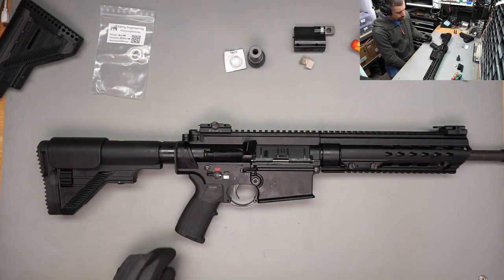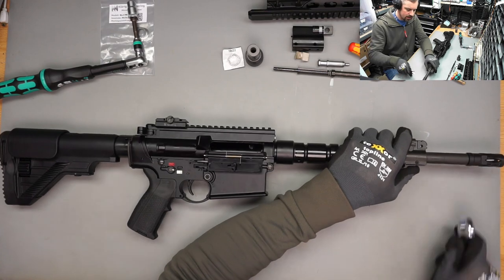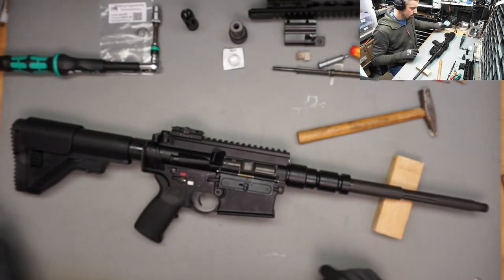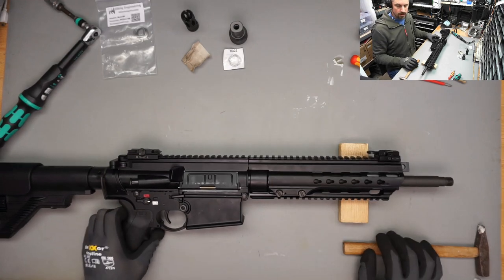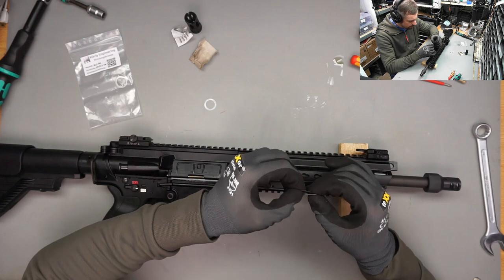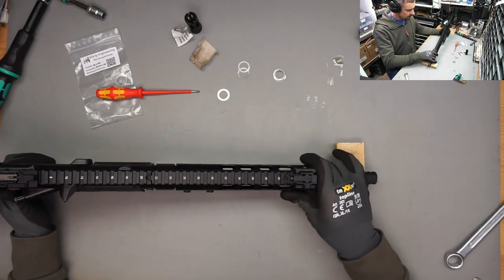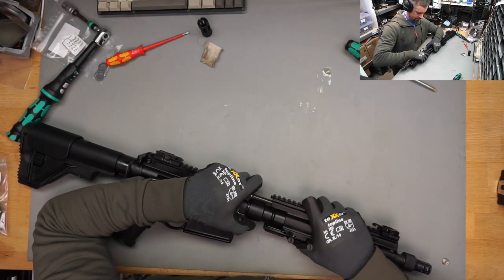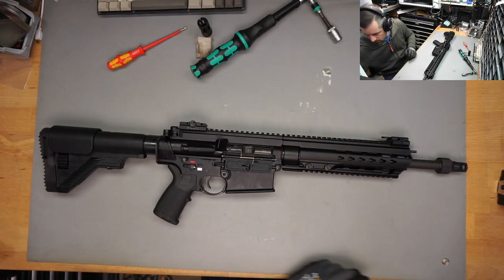Heckler & Koch MR308 A3 13" Part 3: Gas Block & Muzzle Brake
This is the third video from my MR308 series and covers more upgrades performed on the rifle.

This time I am adding a Klaerig Engineering Muzzle Break with a special "Bore Lock" interface for use with Ase Ultra suppressors.
Another important upgrade when planning to shoot this rifle suppressed is an adjustable gas block from Waffen Burk in Heilbronn.

Links:
Klaerig Engineering on Youtube: